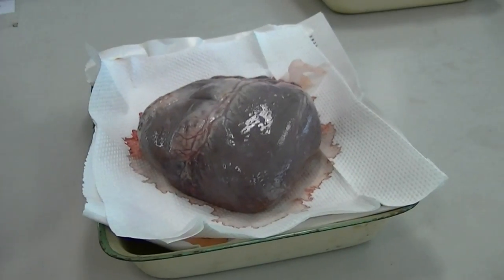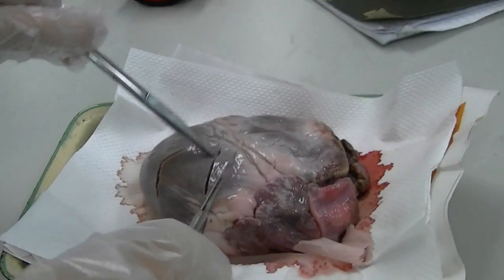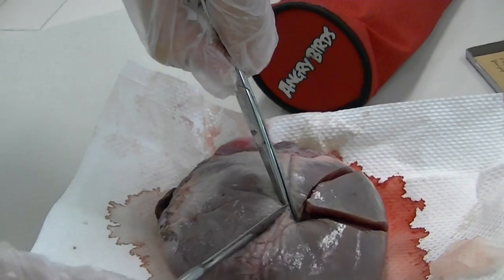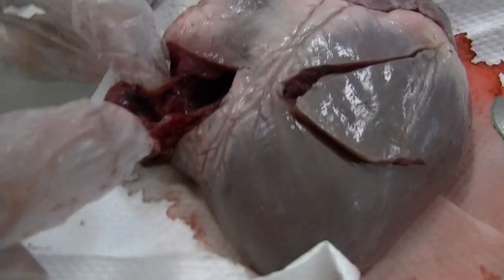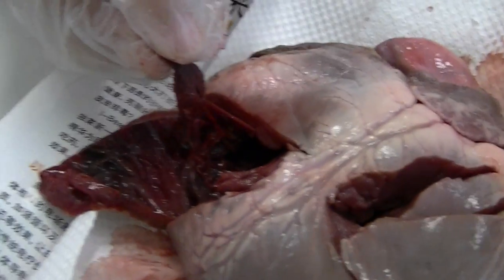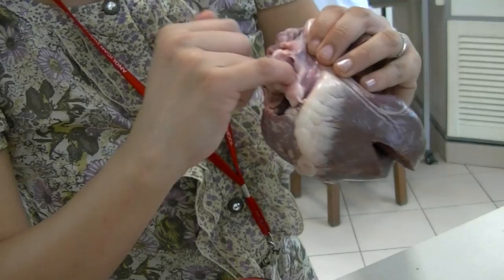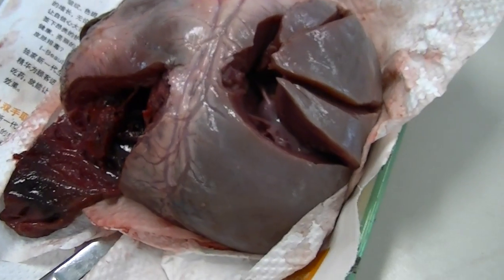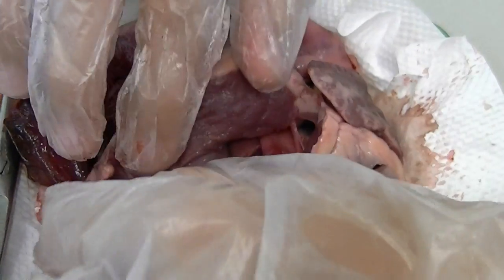Opening Up a Pig's Heart